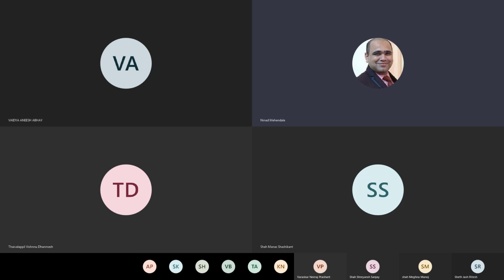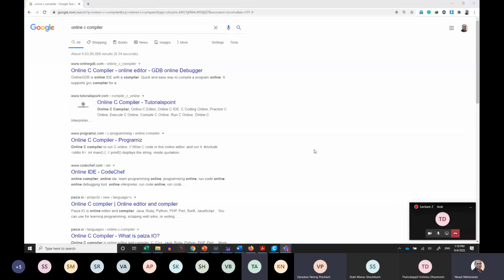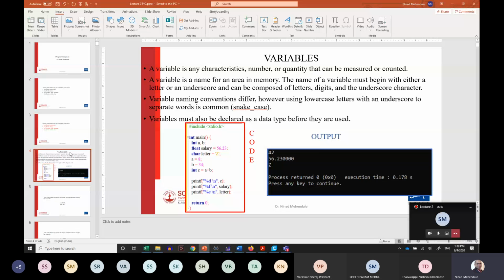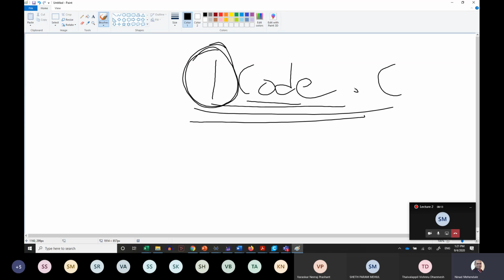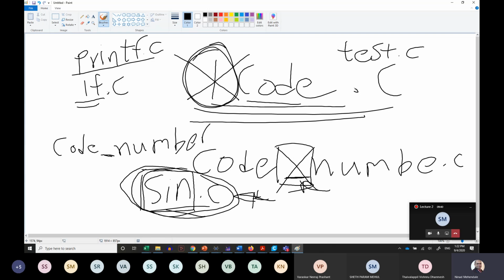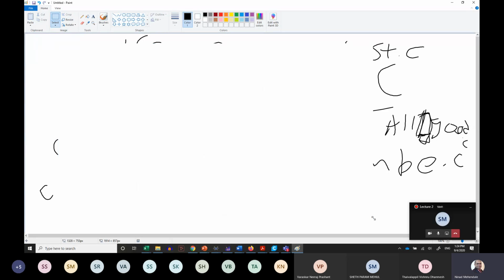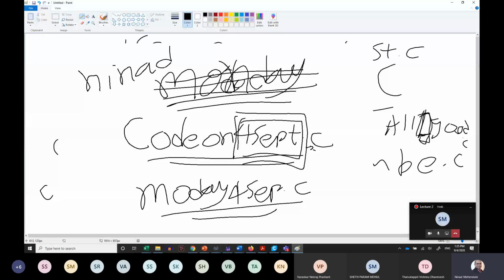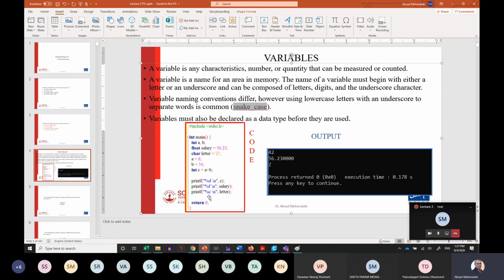Lecture 2_1 C Programming